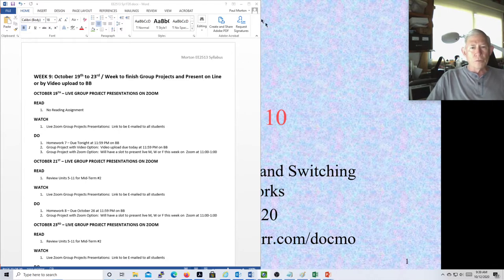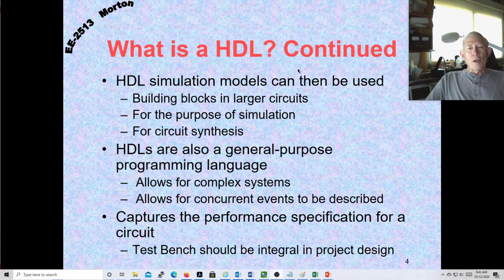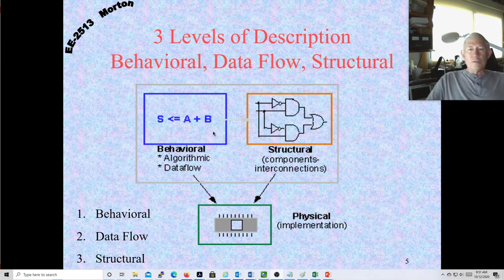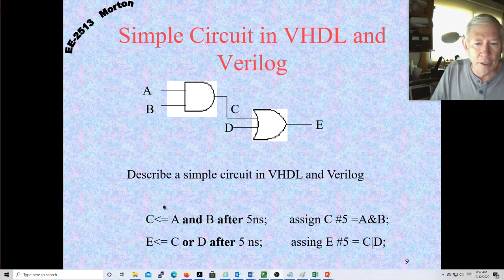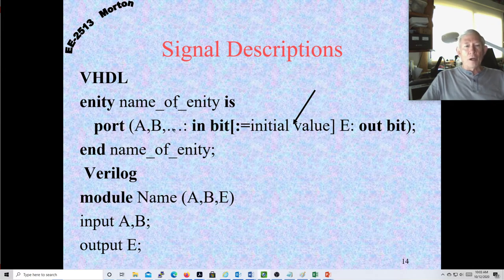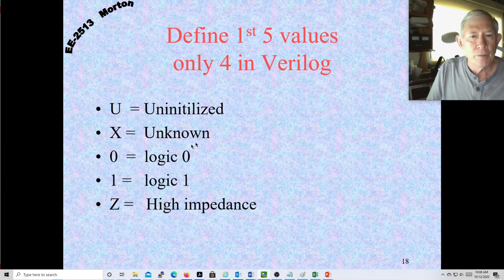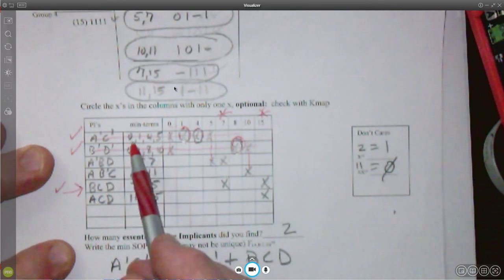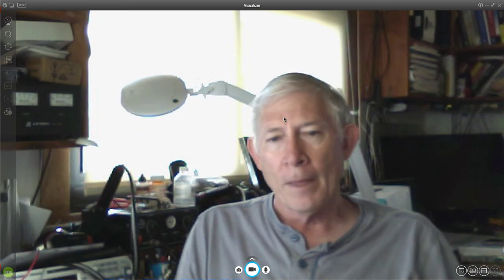2020 10 12 LogicDz #20